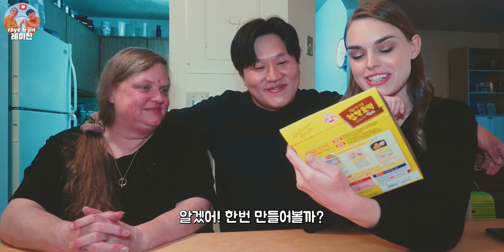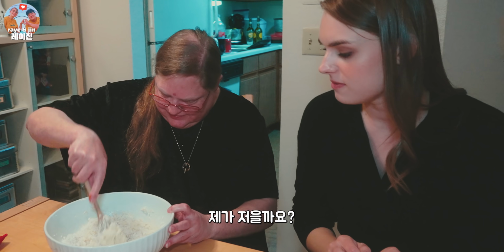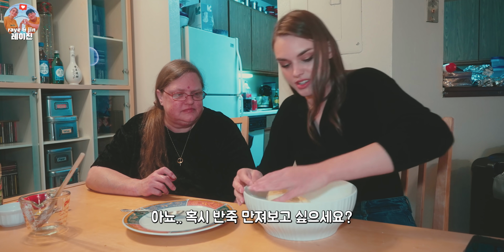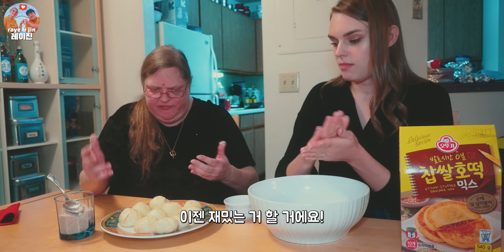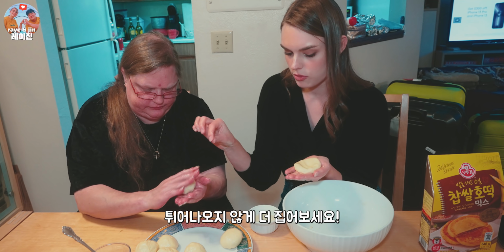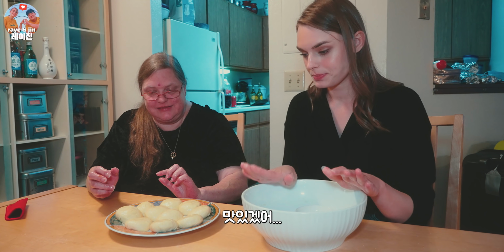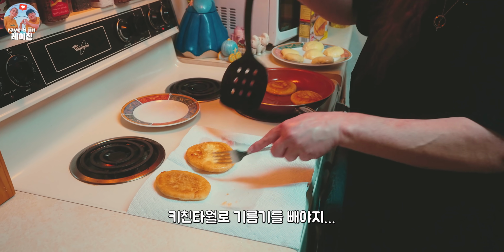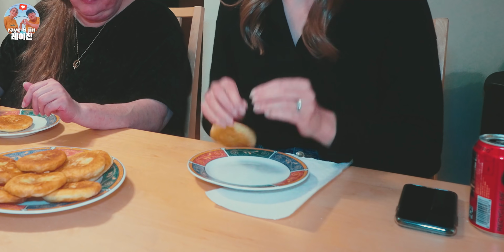호떡 처음 드시고 충격받으신 미국 장모님의 반응?! (울엄마보다 잘만드심 ㄷㄷ)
[CC]버튼을 누르면 영어자막이 함께 나와요!
➜ 구독! 과 좋아요 버튼은 사랑입니다!!!